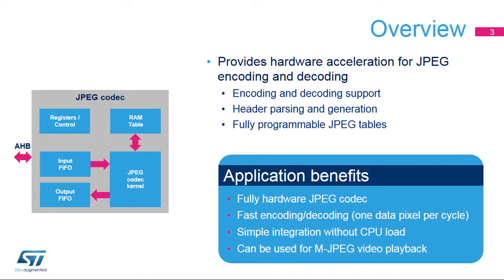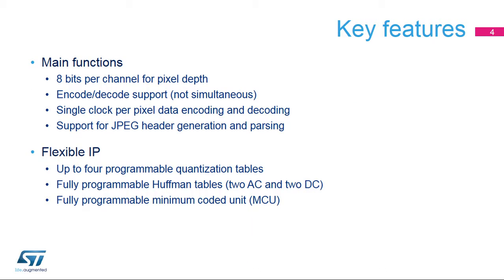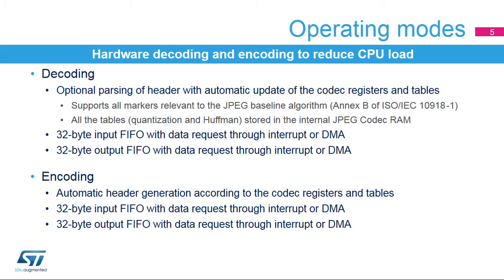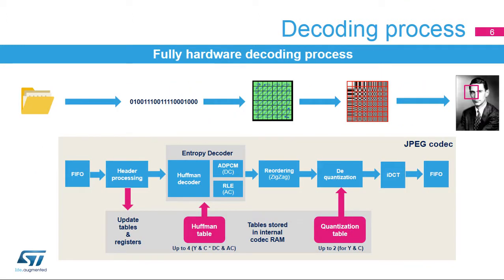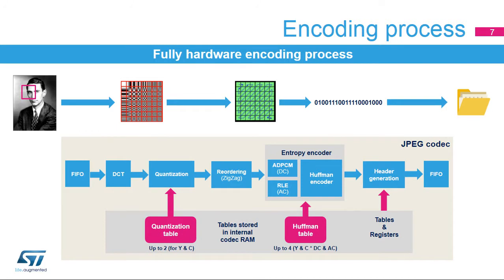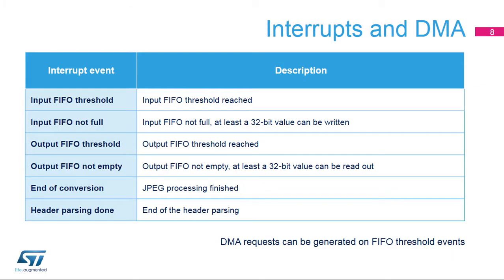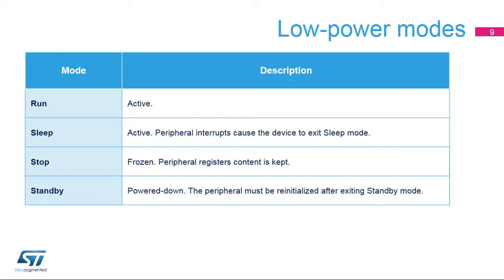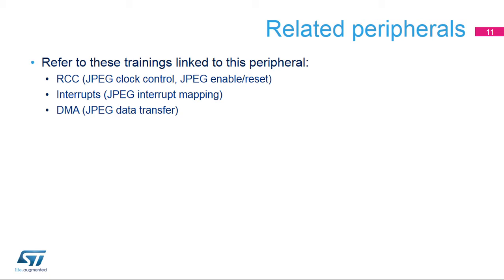STM32H7 OLT - 58. Peripheral JPEG codec